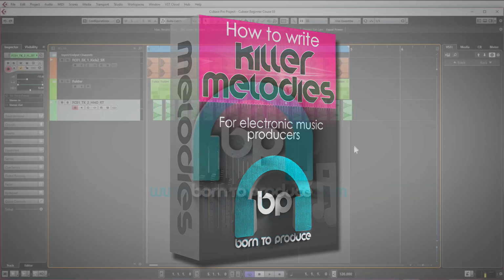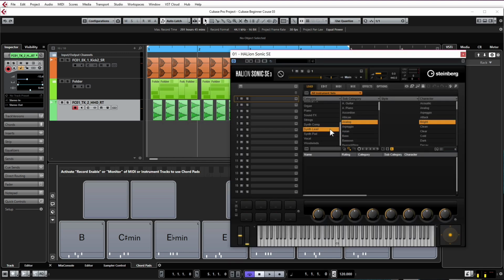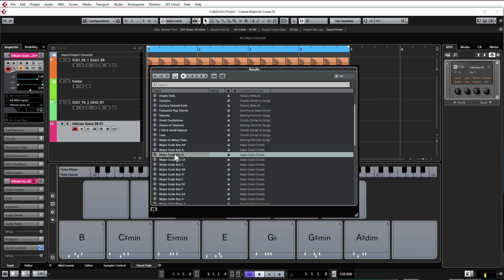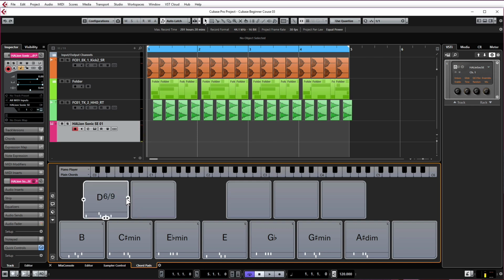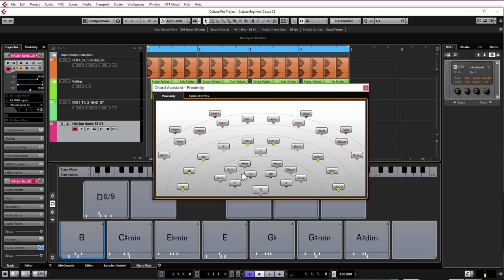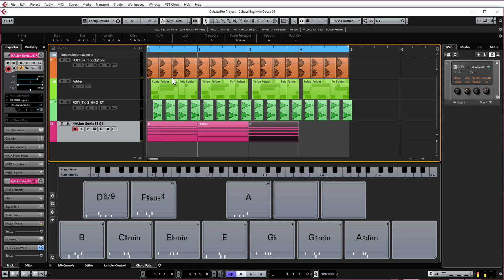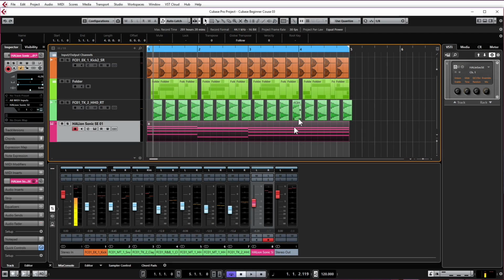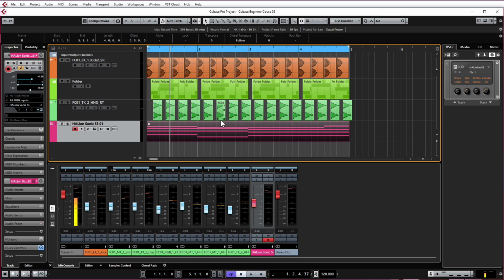Cubase 9.5 Ultimate Beginners Tutorial : Lesson 3 - Easy Melodies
This Cubase 9.5 tutorial for beginners teaches you how to make a complete song / track, even if you have never used Cubase before. This clip is taken from our FULL course where Jay Hales and Jon Merritt of Born To Produce shows you 'How To Make A Track' from start to finish, from absolutely nothing - right through to the final mixdown and master. This online Cubase tutorial course is ideal for beginners or intermediates and teaches you not only Cubase but music production as well. Our online video lessons are short, fun and easy to follow so come and dive in with us and turbo charge your music production skills today!